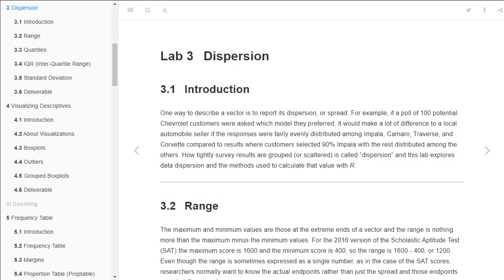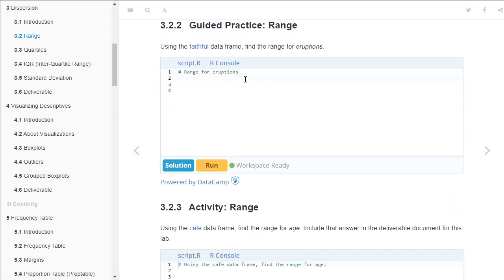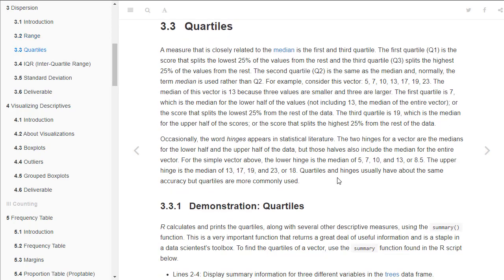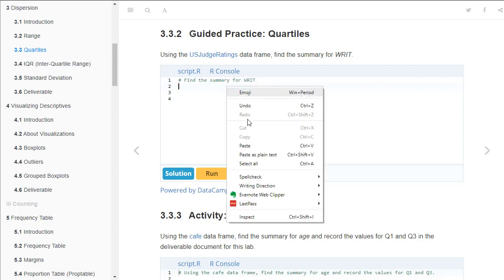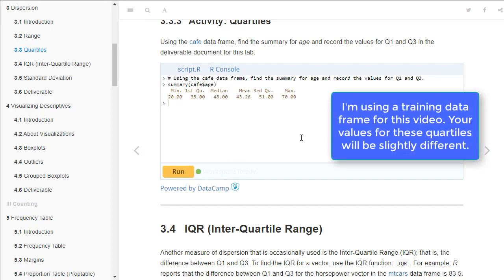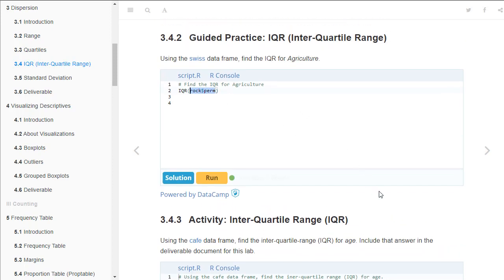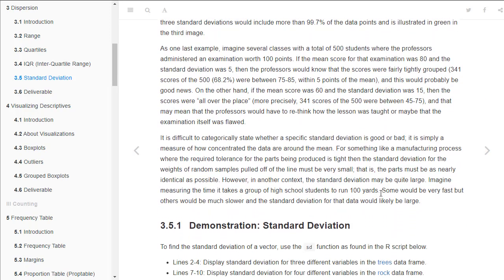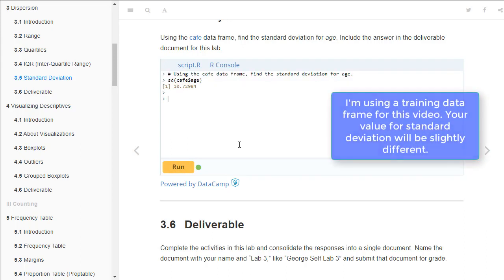BASV316 Lab03 Spring 2019: Dispersion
BASV 316 students at the University of Arizona Sierra Vista use R to process statistics. This video is one of a series designed to teach students the fundamentals of R. In this video, students are introduced to R. The lab manual for this video can be found